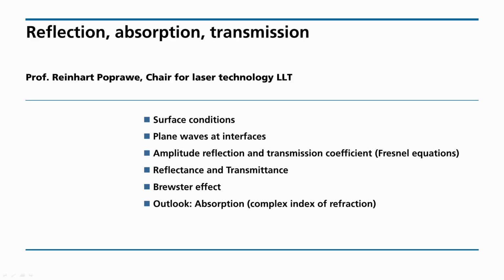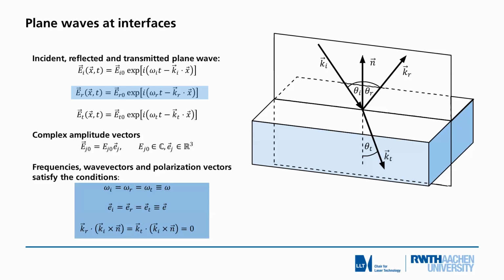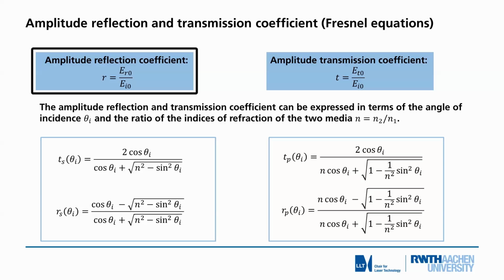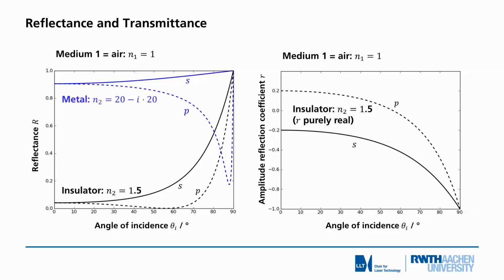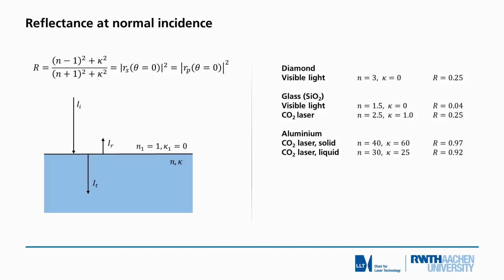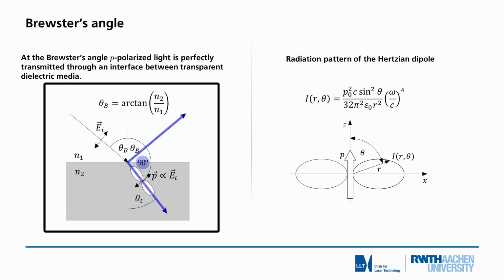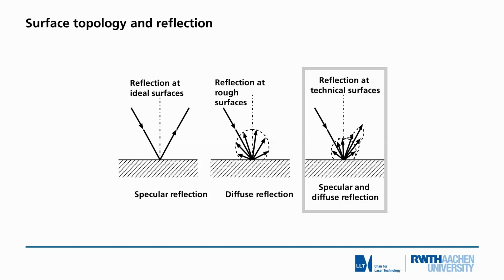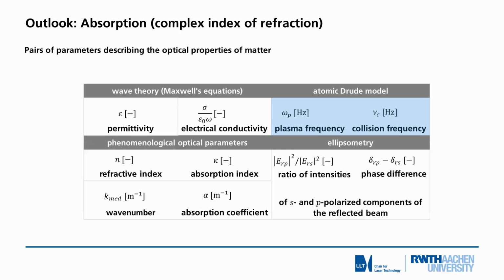Reflection, absorption, transmission